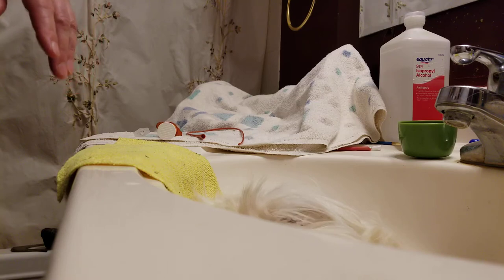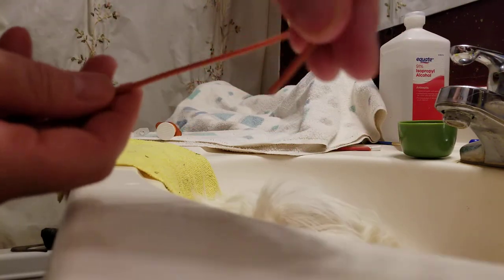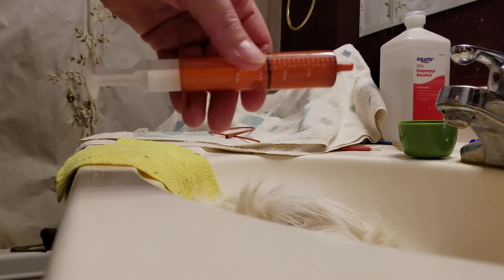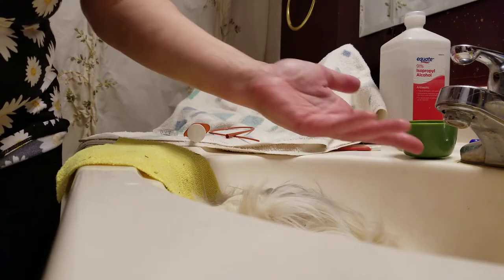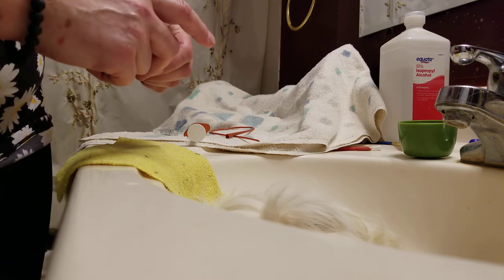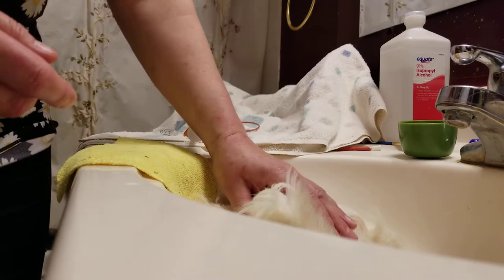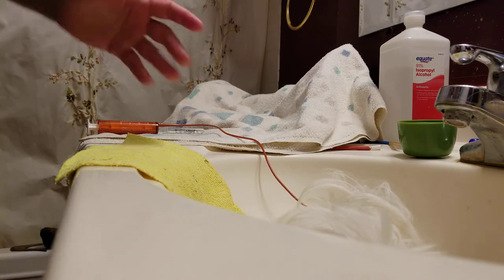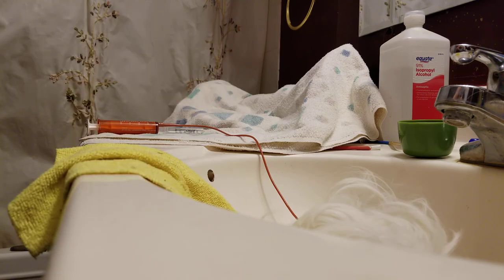How to tube feed a Guinea pig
What you will need:
1. FR8 size catheter/feeding tube.

2. 1 syringe with 5ml of critical care and 1 syringe with 3 ml of water or electrolytes.

3. 3 ml syringe cylinder to use as a gag to keep mouth open.

4. Fine grind herbivore critical care

5. Fresh stool pellets (about 4) from a healthy guinea pig.

Mix a few fresh stool pellets, from healthy Guinea pig, in with the critical care. Make sure to mash the pellets to a pulp so it will not clog the tube.

Mix 1:5 critical care to water or coconut water. Add a small amount of liquid vitamin C to mixture. Only make enough for 24 hours as you will want to use fresh stool each day.

Flush the mixture through the feeding tube before inserting it to make sure it will flow through.

Repeat feeding every 4 hours until guinea pig starts to eat and drink on it's own.

If the Guinea pig is hypothermic it's important to get body temperature up by placing it on a heat pad.
Never try to syringe feed a Guinea pig when it is hypothermic as it will aspirate.

This video is provided for education and does not eliminate the need to see a veterinarian.

Tube feeding is helpful when a Guinea pig is not eating to help prevent statis. It could buy you time to keep the digestive track moving until you can get in to see a vet.
It's important to have a vet determine the cause of why it's not eating.